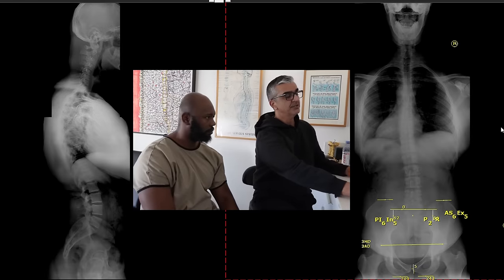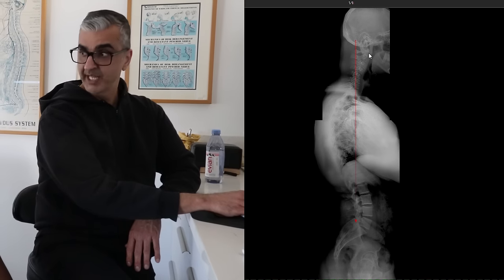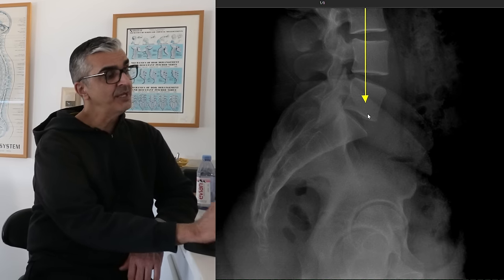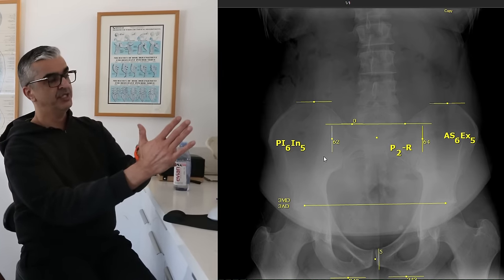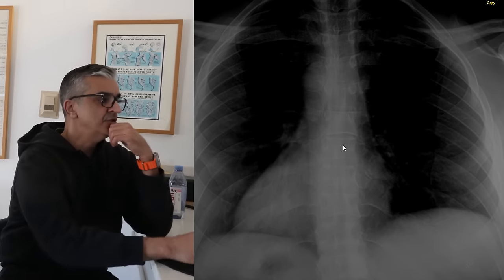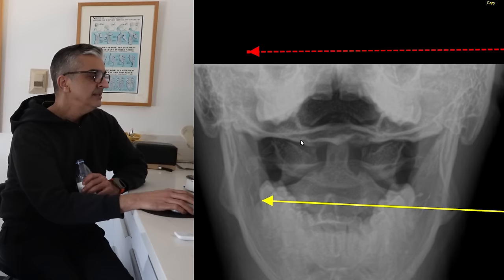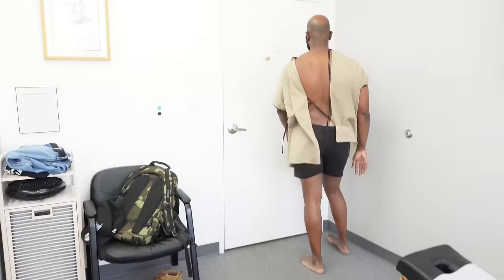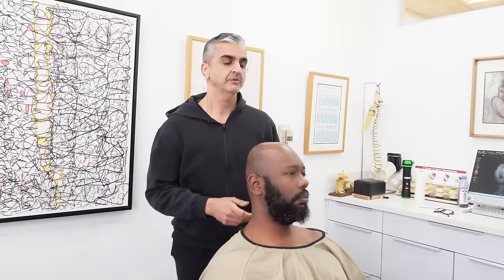DEEP ADJUSTMENT Relieves Years of BACK and KNEE Pain. Part 1 Dr. Rahim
Join Dr. Rahim as he welcomes Roderick to the office to address his persistent back pain, leg discomfort, and knee issues. Delving into Roderick's X-rays, Dr. Rahim identifies that his upper spine is compensating for issues related to his coccyx and a rotated sacrum.

As Dr. Rahim devises a treatment plan, he emphasizes the importance of addressing Roderick's parasympathetic system. The adjustments will focus on realigning the coccyx, rotated sacrum, and critical atlas. Follow along as Roderick experiences phases of relief and embarks on his healing journey at Gonstead Wellness. Don't miss Roderick's progress throughout his treatment!

Gonstead Wellness is located in Los Angeles, CA.

00:00 Intro
00:13 X-Ray Review
12:00 Scoping
13:52 Static Palpation
17:09 Walking Analysis
20:20 Adjustment Begins (Critical Atlas)
23:24 Coccyx Adjustment
25:00 Sacrum Adjustment
26:22 Re-Scoping
27:17 Ears Adjustment
27:36 Ankles Adjustment
27:53 Shoulders Adjustment
28:23 Vibration Therapy
28:56 Wrists and Elbows Adjustment
29:59 Outro